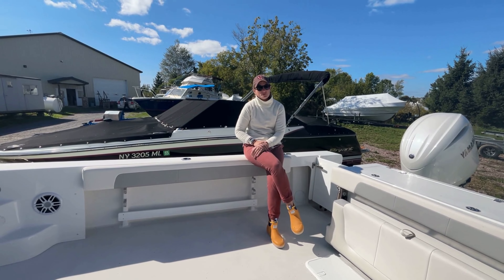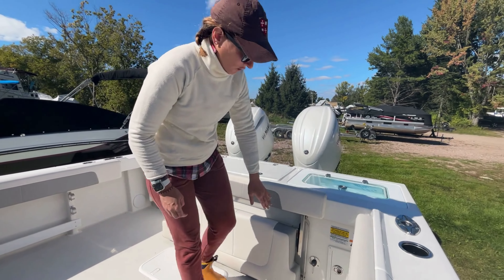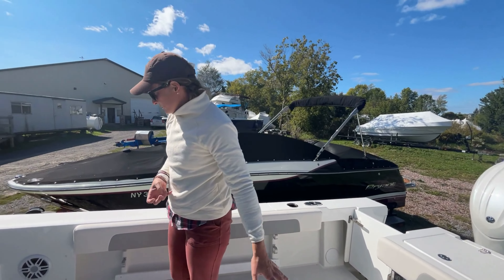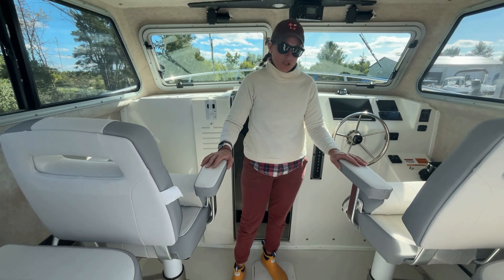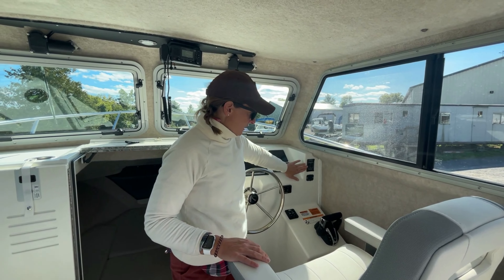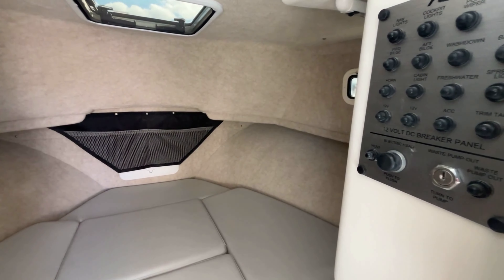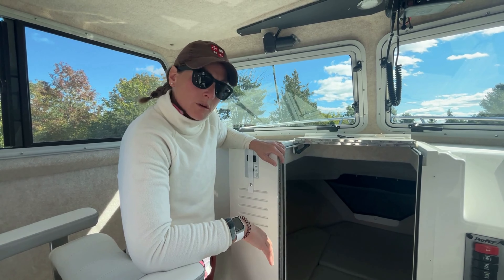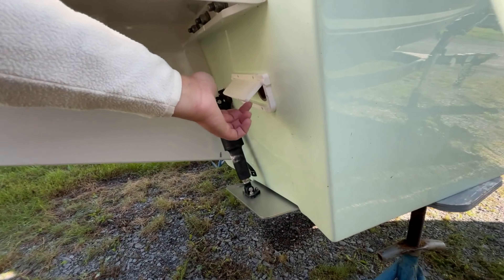2024 Parker 2520 XLD Sport Cabin